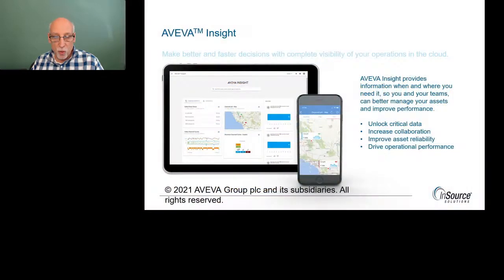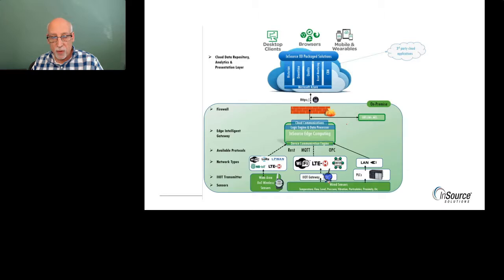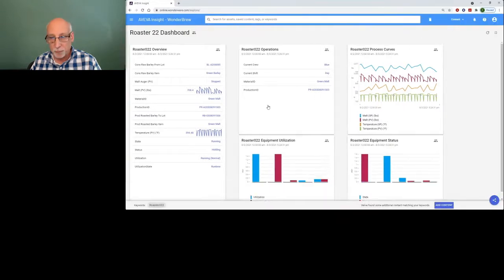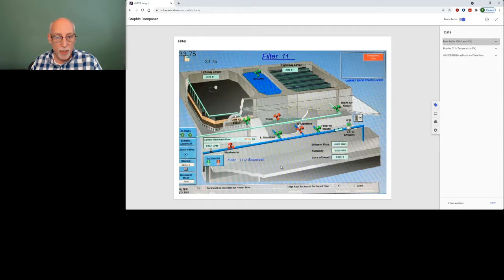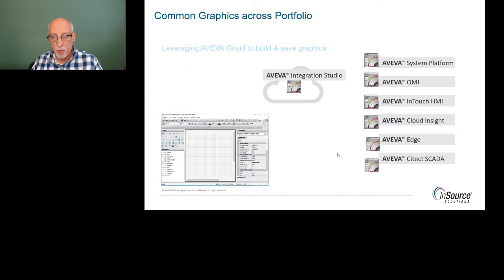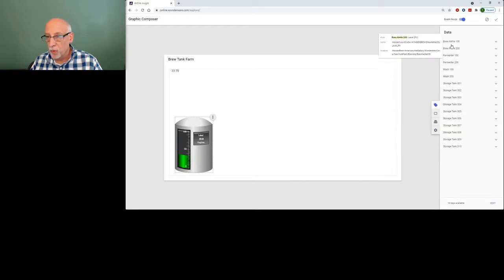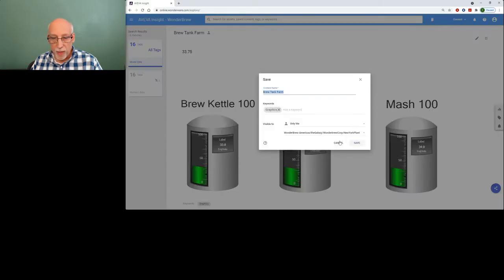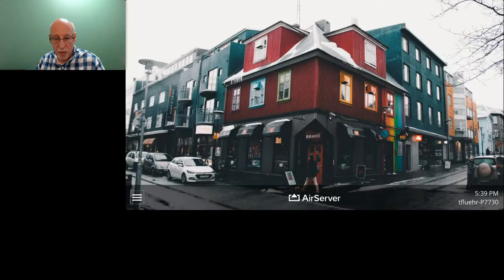Xperts on Tap AVEVA Insight Graphical Displays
Join Ted Fluehr, Senior System Consultant at InSource, where you will learn about AVEVA Insight and some of the new features including the ability to display live graphics.

AVEVA Insight is a cloud platform for Industry 4.0 and strategic growth initiatives. This simple to use system accelerates adoption and helps kick-start your digital transformation out-of-the-box with capabilities including:

Secure data access from any location
Historical time series data analysis
Process graphics
Geolocation / mapping
Customizable dashboards
Condition management, alerts, and notifications
Automated analytics using supervised machine
In this session you will see and learn how to configure the following:

Publish live tag data to Insight
Insight dashboards and displays
Overview of automated analytics
Adding data widgets to static graphic backgrounds
Build custom Industrial Graphics and configure Insight to host these graphics to mimic your processes.

YOUR XPERT